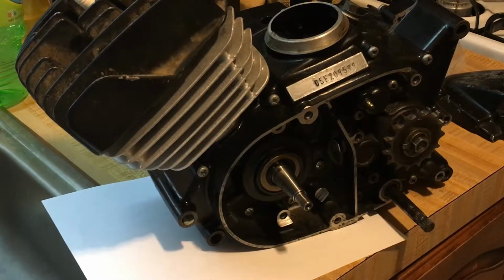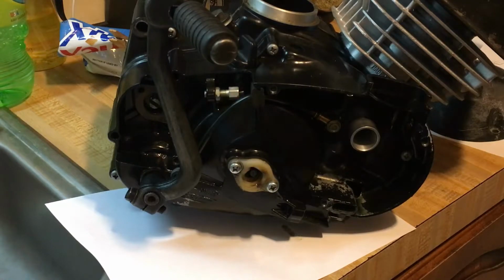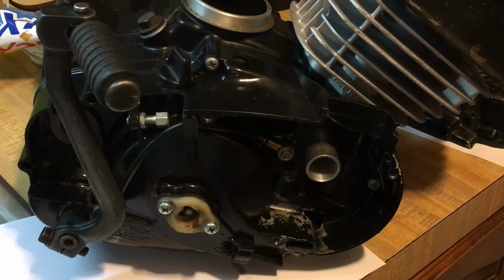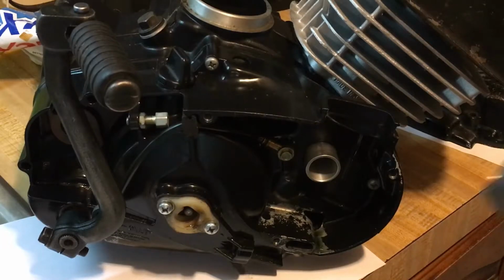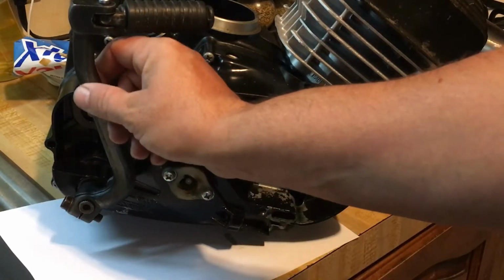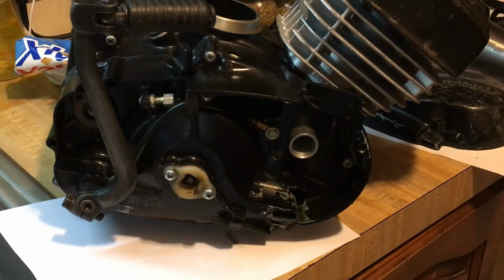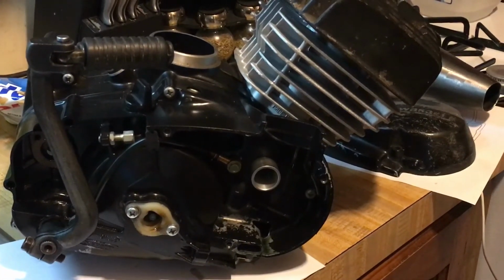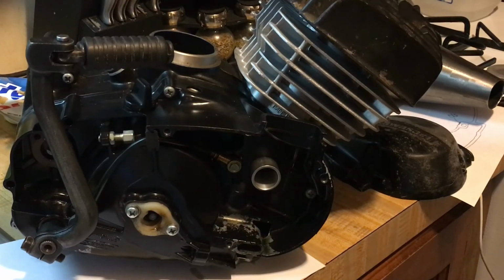KE102 build side cover mod E6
this video shows idear for side cover mod